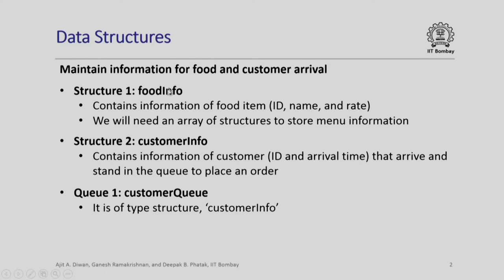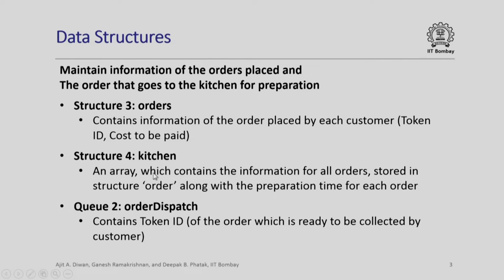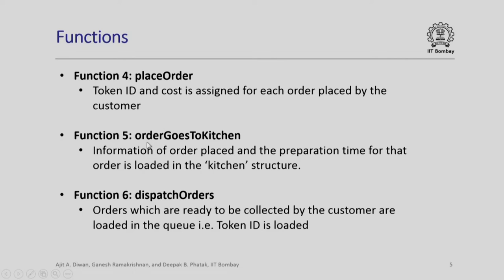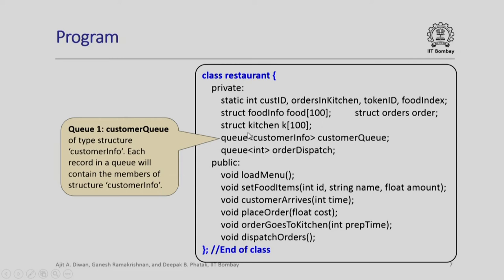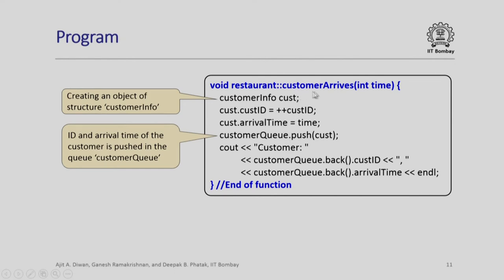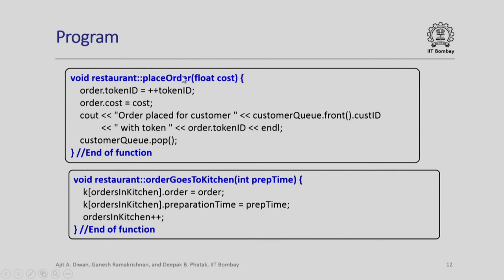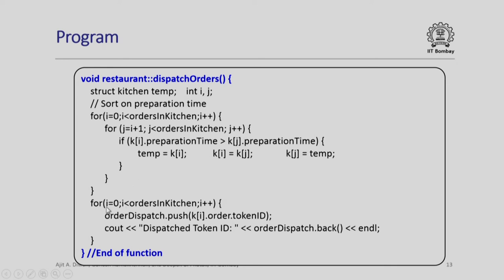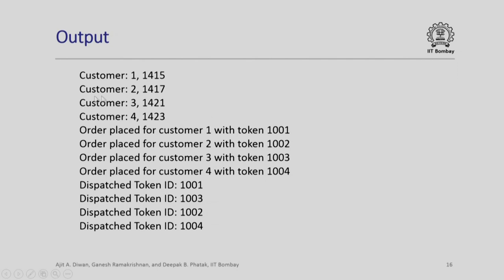CS213.2x S113 Mumbai Vada-Pav Restaurant (Program)